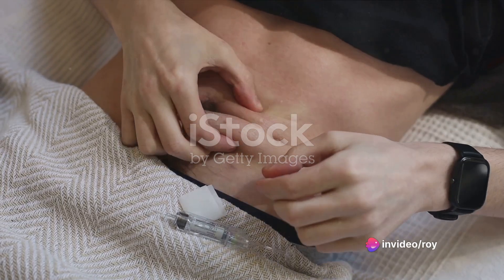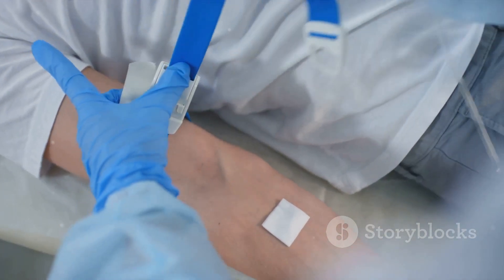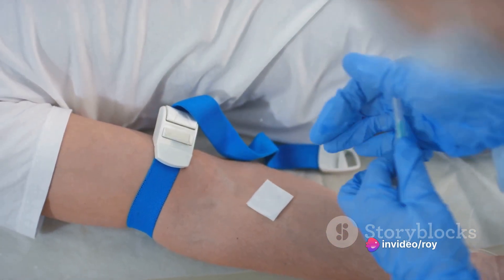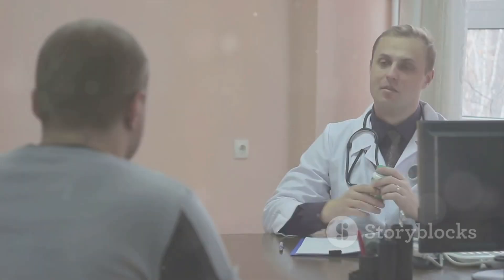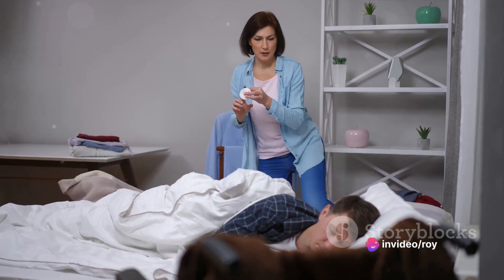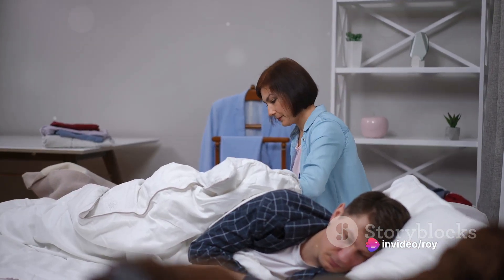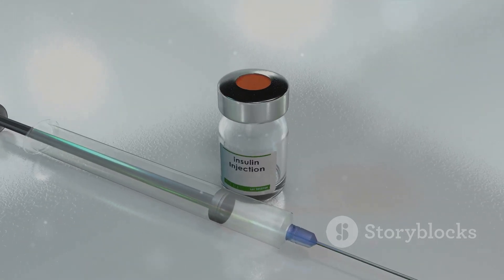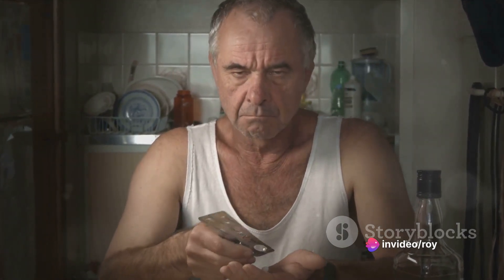Fix your ERECTILE DISFUNCTION Older men and young men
fix your ERECTILE DISFUNCTION for older men and younger
Erectile Dysfunction Injections: A Comprehensive Guide by Roy's Workspace

OUTLINE:

00:00:00 Introduction to Penile Injection Therapy
00:00:34 Process of Penile Injection Therapy
00:01:16 Precautions and Dosage of Penile Injection Therapy
00:01:46 Side Effects and Conclusion